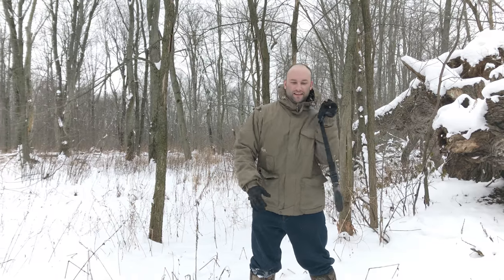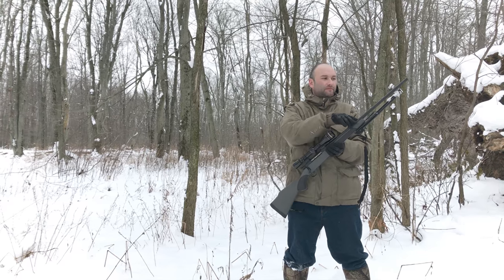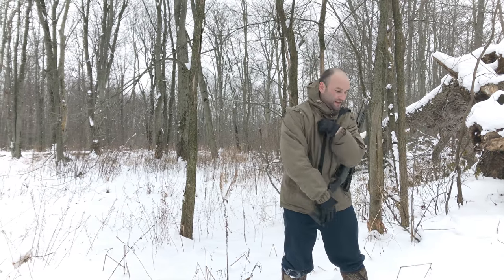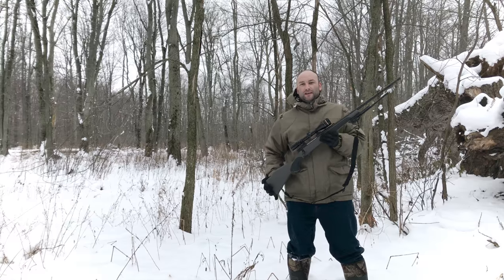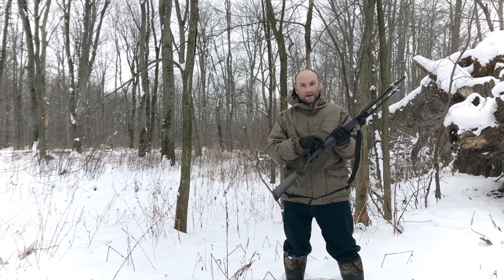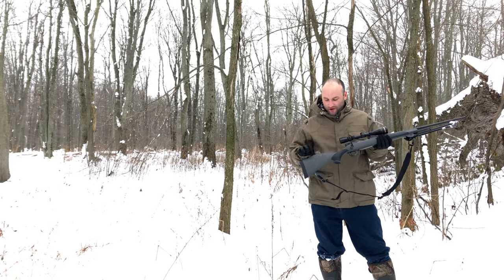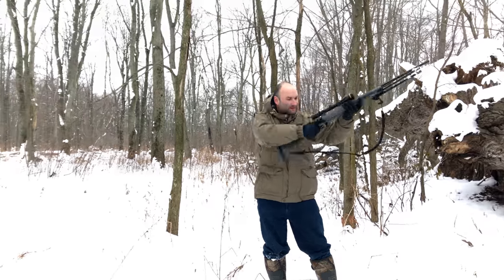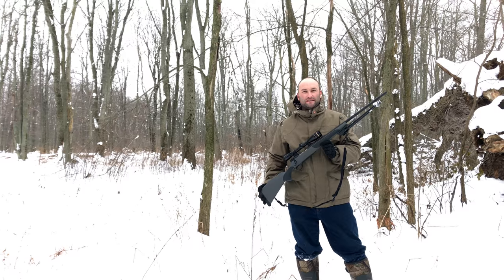Weatherby Vanguard S2 240Wby Rifle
An awesome everyday Rifle by Weatherby.

Brighton Breakdown by Andrea Schill Paulsen
Dirty boombox 1 by Niklas Gustavsson

Film Gear List

Entirely filmed on the iPhone 7 using a DJI Osmo Mobile Gimbal

Shot with FilMic Pro IOS App
Edited using Lumafusion IOS App

Manfrotto 190XPROB tripod with 3-way photo head with compact foldable handles (290 series)

Filmed by Cole Hodgins